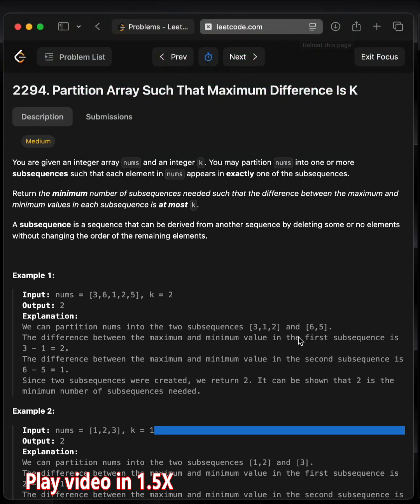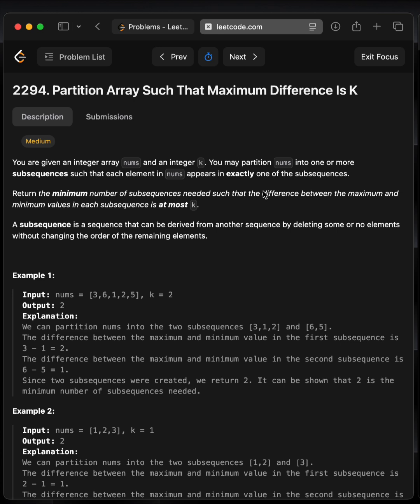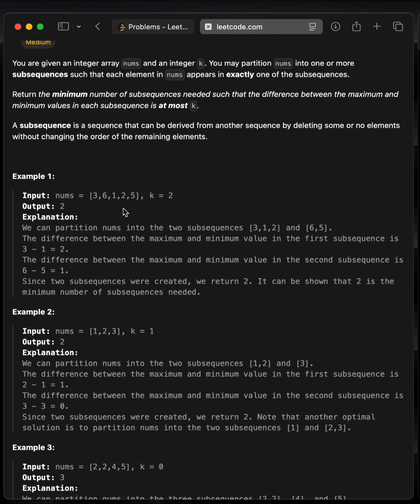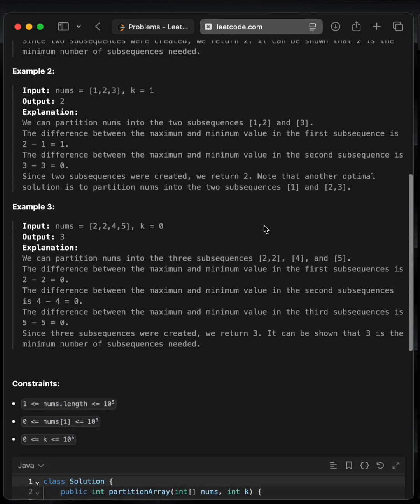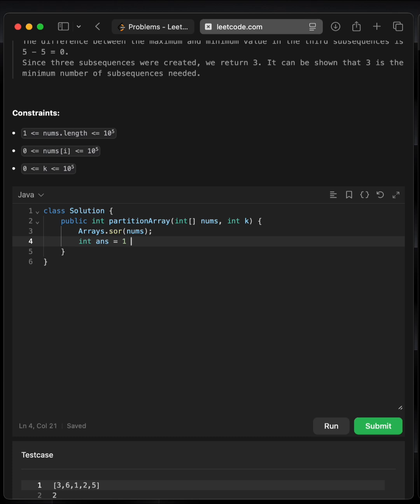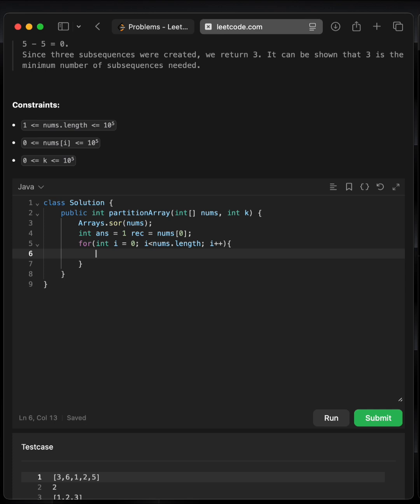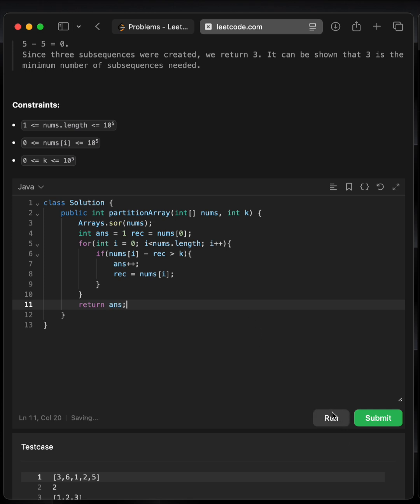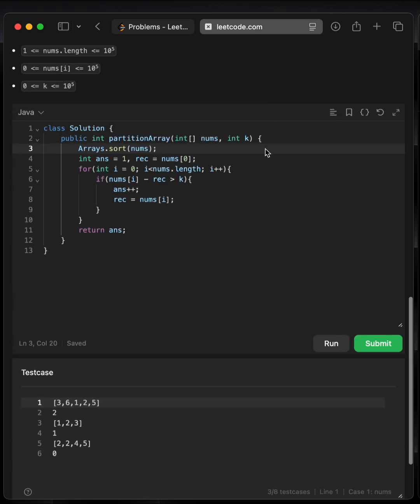Day 1 of Solving Leetcode Problems Until I Get Into Google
In this video, I solve the LeetCode problem:
👉 *"Partition Array Such That Maximum Difference Is K"*

Using a simple and efficient *Greedy + Sorting* approach in Java.

For years, I’ve been passionate about building things with code — from school-level projects to real-world software. Despite coming from a non-CS background , I’ve spent years learning, building, and growing as a developer.

Now, I want to work at a place where:

- Talent  Degree
- Impact  Buzzwords
- and where engineers are trusted to solve real problems at scale.

That’s why I’ve set my eyes on *Google* — not just for the brand, but for the engineering culture, problem-solving mindset, and the kind of people I’d get to learn from.

This series is my commitment to *improve every day*, solve challenging problems, and hopefully inspire others who are also chasing something big.

 What you’ll find in this video:

- Problem explained in simple words
- Intuition behind the logic
- Greedy + Sorting approach
- Full Java code walkthrough

If you’re someone who’s:

- preparing for tech interviews
- transitioning into software
- or just loves clean logic and structured problem solving

What’s your dream company, and what are you doing to get there?